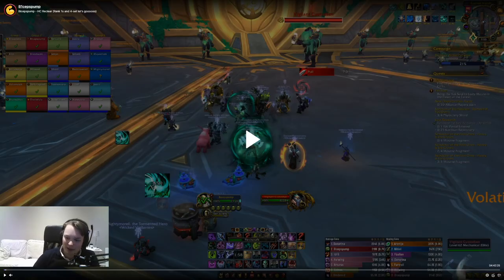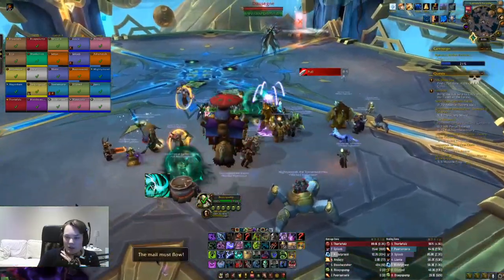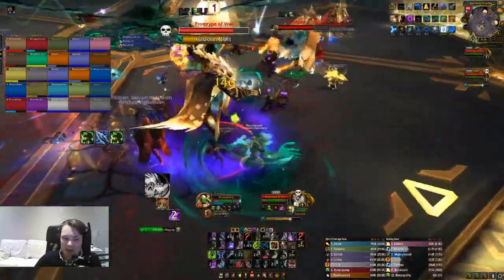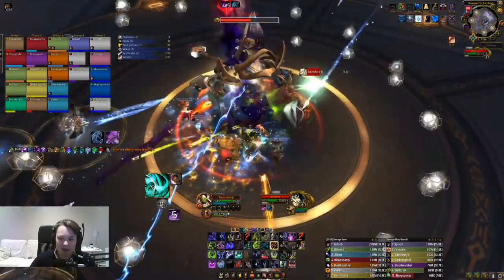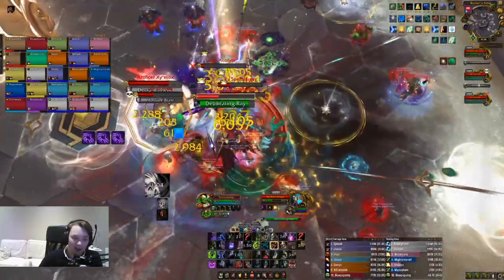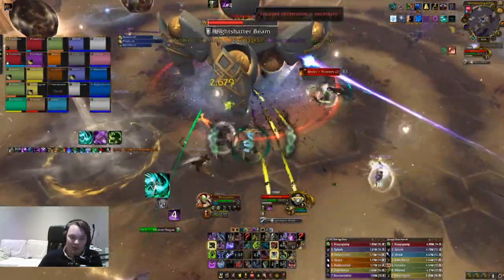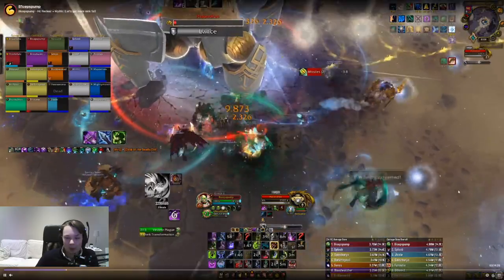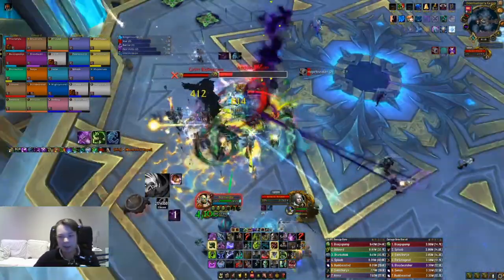Rank 1 Unholy Sepulcher Tips n Tricks (Shadowlands 9.2 PvE)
Hi guys, today I'm walking you through every Heroic boss in Sepulcher of the First Ones, discussing my strategy as well as tips and tricks you can use as an Unholy Death Knight!

00:00 Talents, Soulbinds, Legendaries
01:18 Vigilant Guardian
03:04 Dausegne
05:00 Prototype Pantheon
07:06 Lihuvim
10:02 Artificer
12:30 Skolex
14:35 Halondrus
17:32 Anduin
21:00 Rygelon
23:50 Lords of Dread
26:10 The Jailer